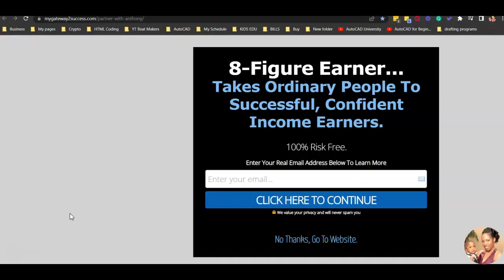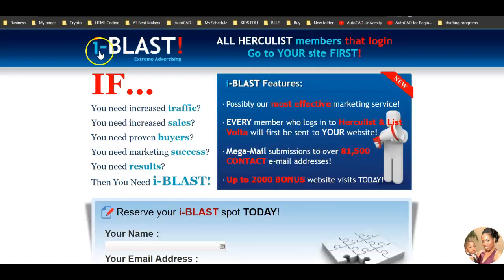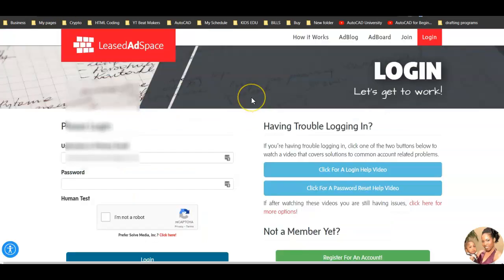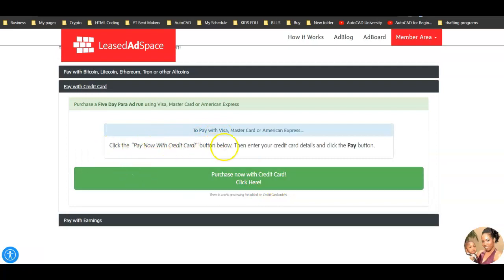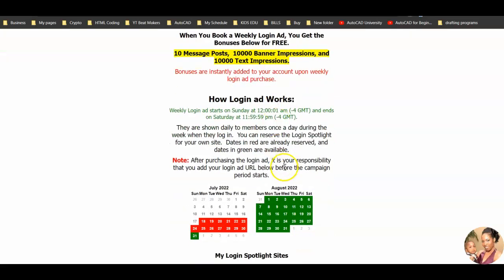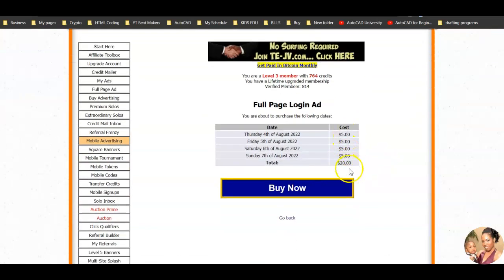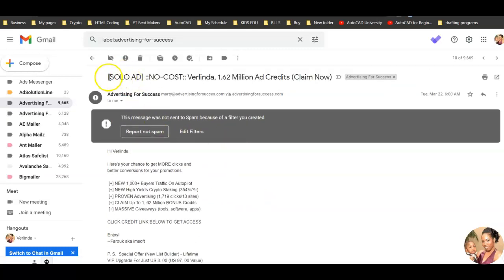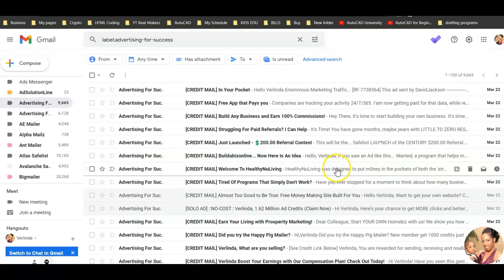Safelists: How to Login Ads Using Safelists with Verlinda Sweeting Part 8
In this final Safelist training video, I will show you how to use Login ads in safelists to promote your business opportunity.

GET YOUR LOGIN ADS HERE

Watch the replay of Safelists: How to Login Ads Using Safelists with Verlinda Sweeting Part 8

Statements on this page regarding income, lifestyle, and likelihood of success are not a guarantee of what you should expect, nor are they typical of average users or average participants in any other business to which this program may be applied. Some users will make NO MONEY AT ALL with this program. Individual results will vary greatly and in accordance with your input, determination, hard work, and ability to follow directions. Anyone who does guarantee you money is a scam because not only is it illegal to make such income claims, but it's also unethical.